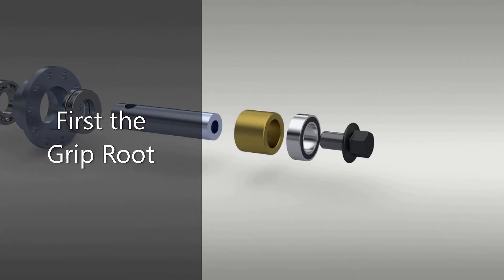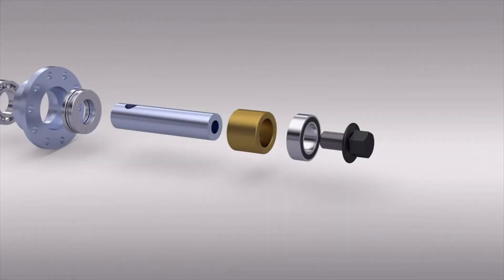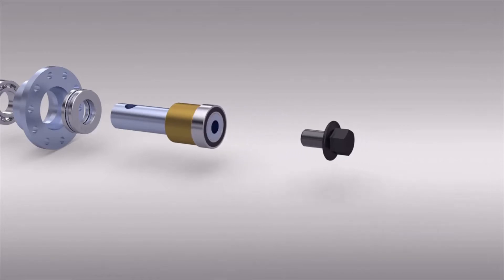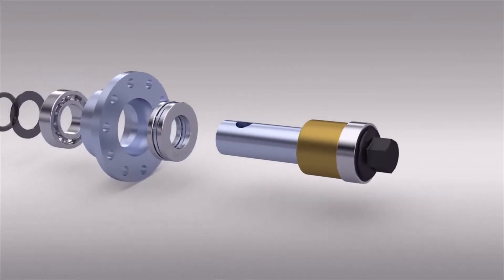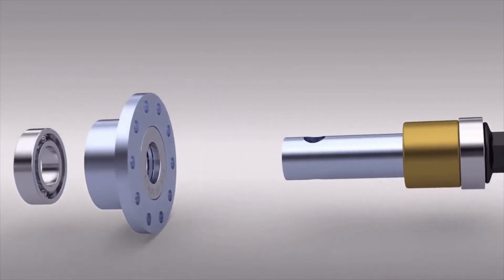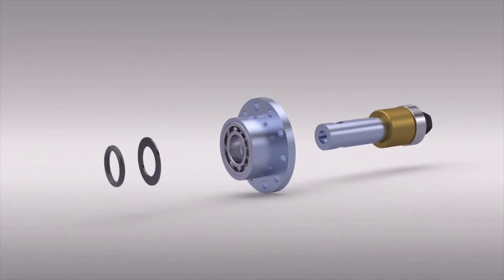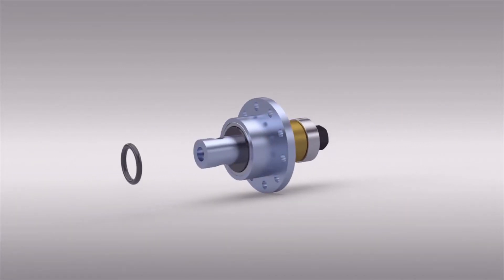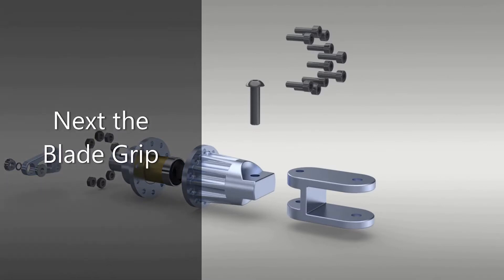Animated Assembly Instructions (with good music)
This a demo about replacing the paper version of assembly instructions by modern way. Just take a look and think is this good or not?